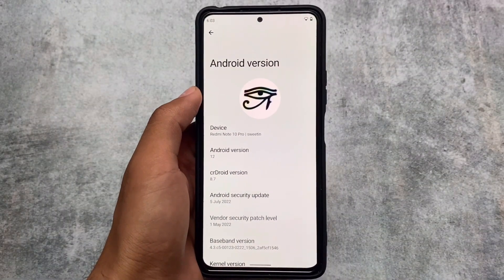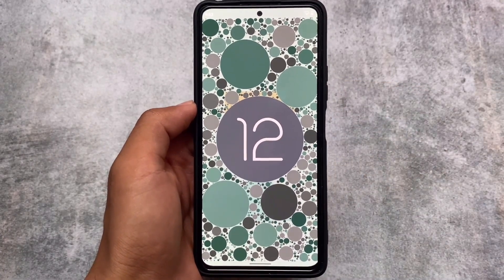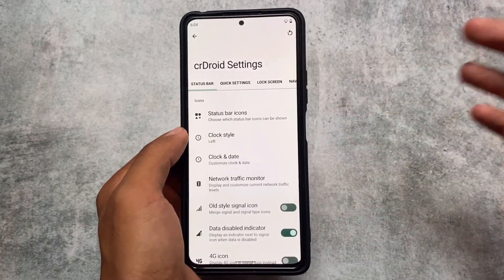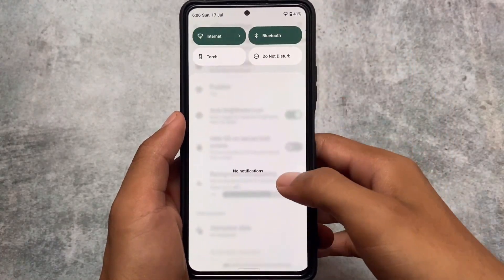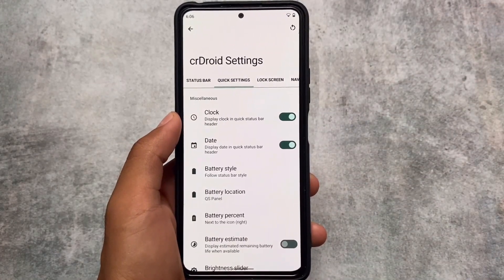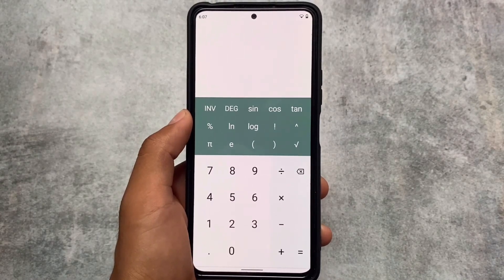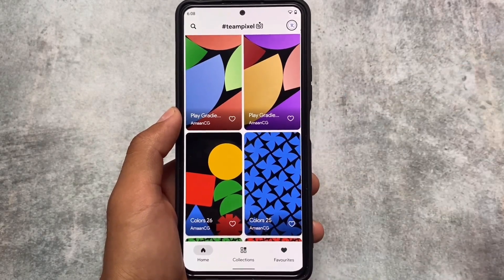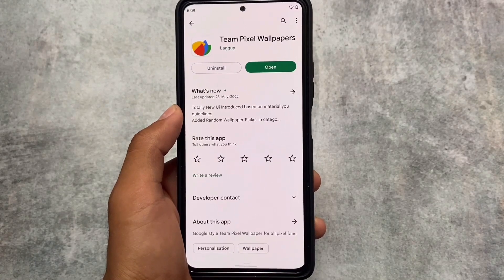OFFICIAL CrDroid V8.7 - ANDROID 12L | What's New ?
Hey guys, What's Up? Everything is good I Hope. In this video, I'm gonna show you " OFFICIAL CrDroid V8.7 - ANDROID 12L | What's New ? ". Make Sure to watch this video till the end to understand everything.